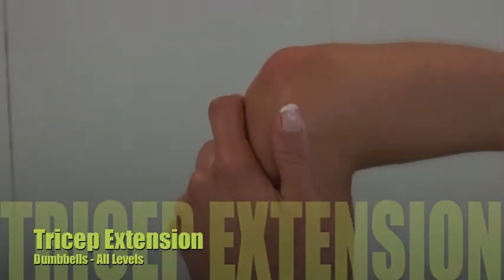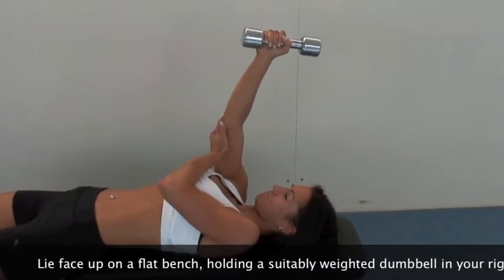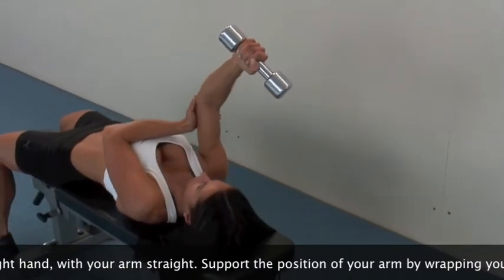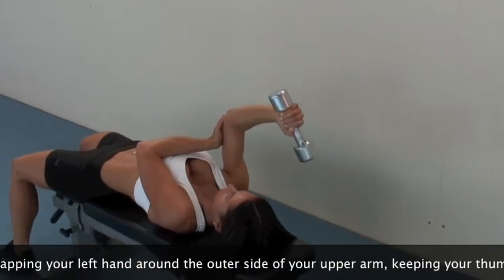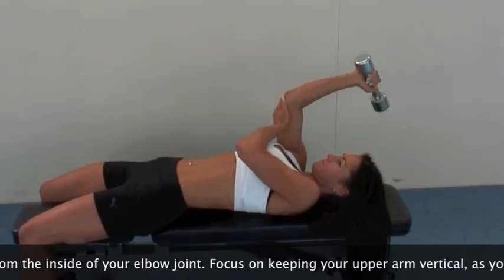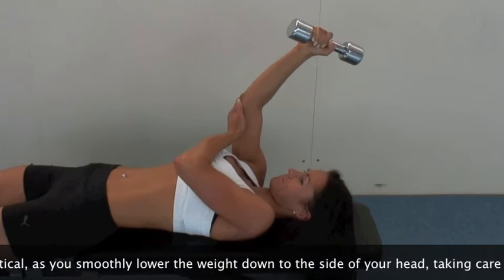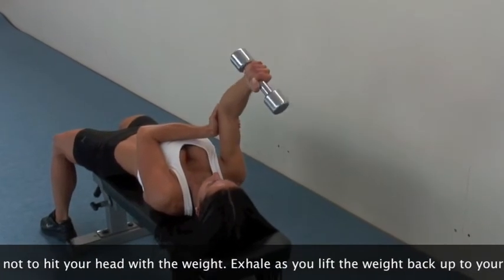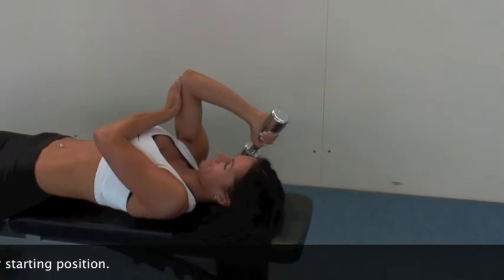db tricep extension - dumbbell tricep extension on a bench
A great exercise to help isolate the tricep muscles. Take care not to squeeze your biceps muscle with the supporting hand.